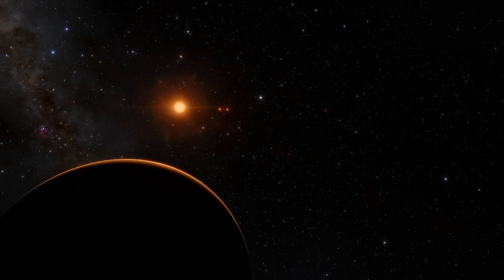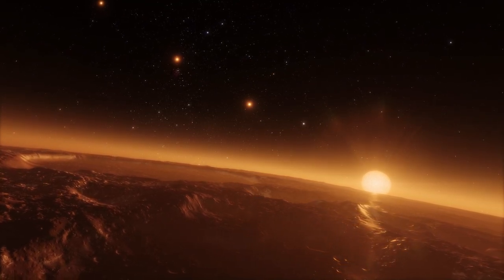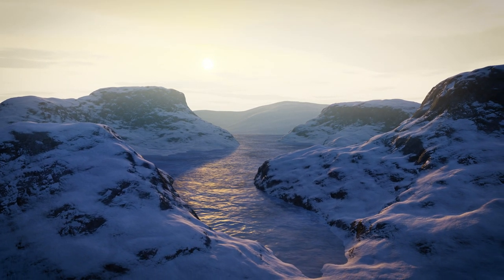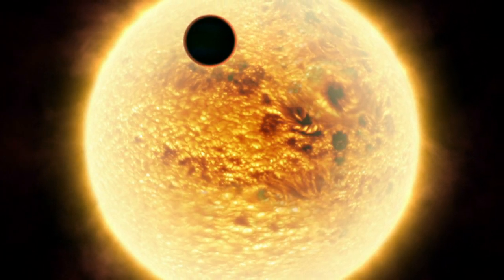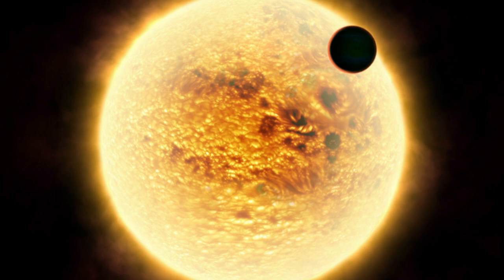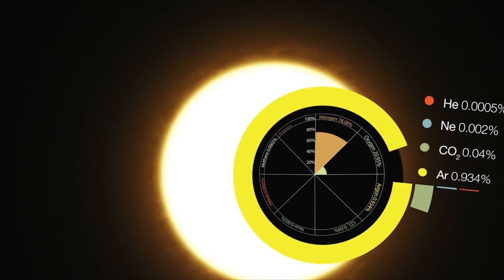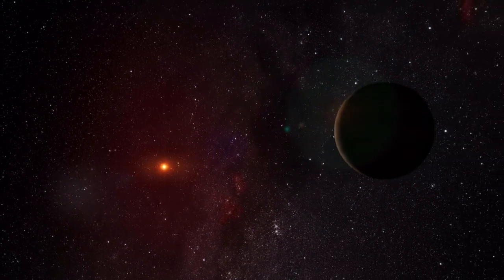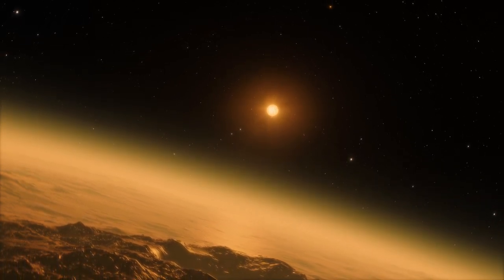Taking the Fingerprints of Exoplanets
The atmosphere of an exoplanet can reveal a wealth of information, such as the planet’s temperature, its air pressure, and whether it is suitable for life. However, studying exoplanet atmospheres is one of the most challenging tasks in modern astronomy — and a challenge for Hubble too. This new episode of the Hubblecast describes how exoplanet atmospheres are analysed and what makes it such a challenge.

Credit:
Directed by: Mathias Jäger
Visual design and editing: Martin Kornmesser
Written by: Lauren Fuge, Izumi Hansen, Mathias Jäger
Narration: Sara Mendes da Costa
Images: NASA, ESA/Hubble
Videos: NASA, ESA/Hubble
Animations: NASA, ESA/Hubble, M. Kornmesser
Web and technical support: Mathias André and Raquel Yumi Shida
Executive producer: Lars Lindberg Christensen